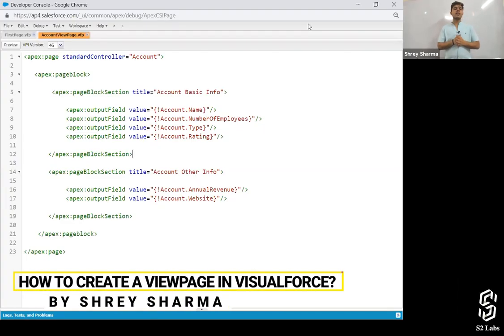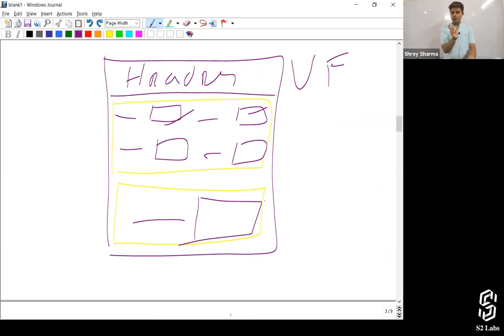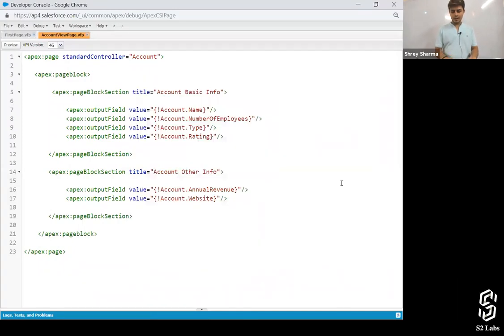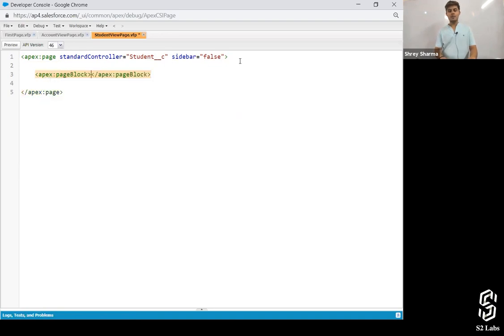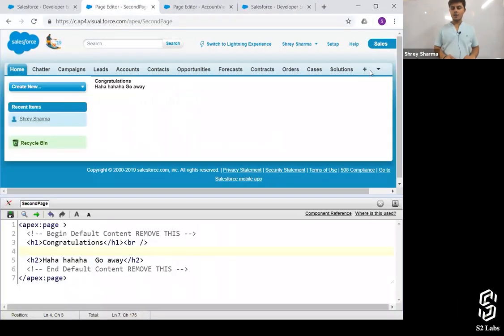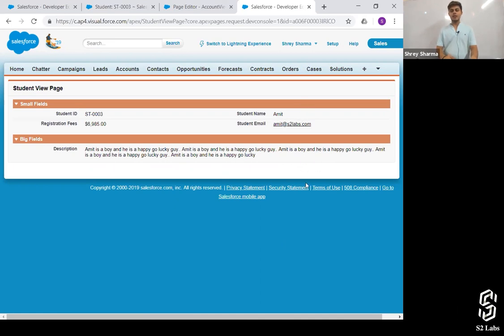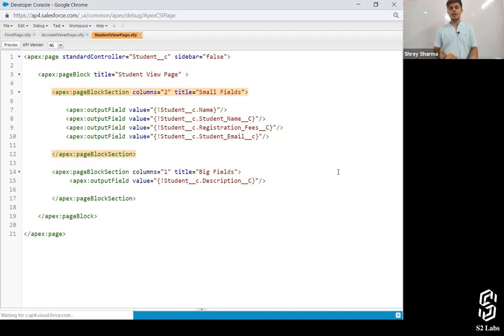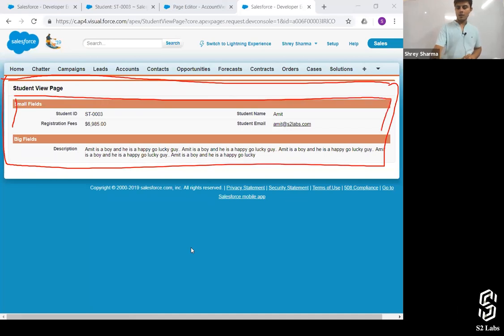How to Create a Viewpage in Visualforce? | Salesforce Development Course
In this video, Shrey explained about How to create a View Page in VisualForce in Salesforce.